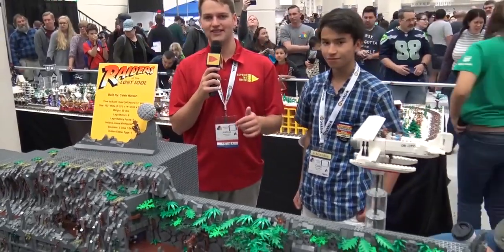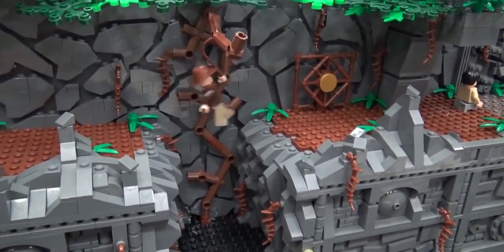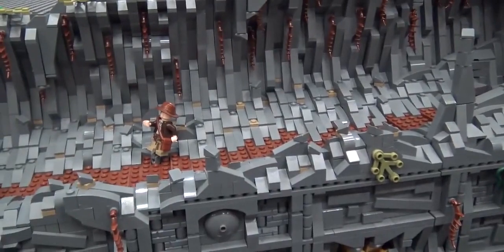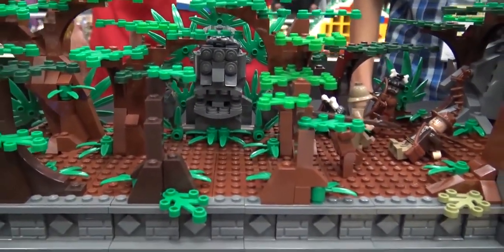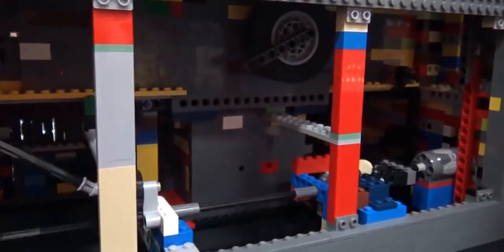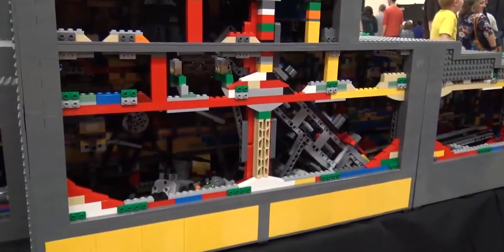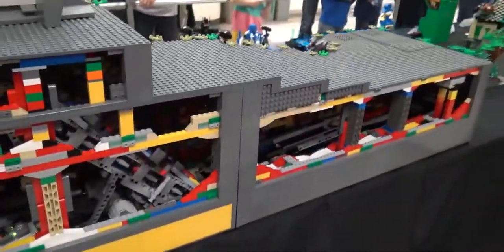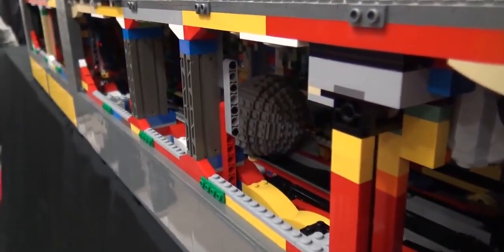酷毙了！用乐高还原印第安纳琼斯博尔德现场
用乐高还原的印第安纳琼斯博尔德现场。真实的滚石和陷阱！
 乐高,野生技术协会,科技,原创,趣味科普人文,lego